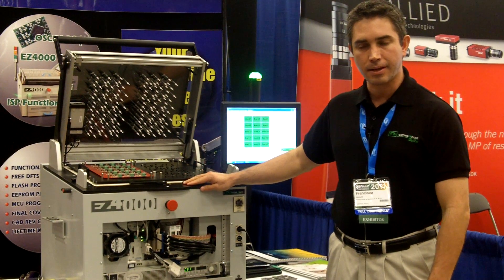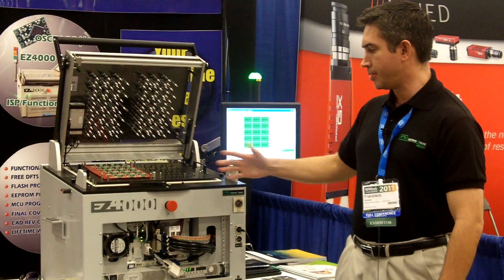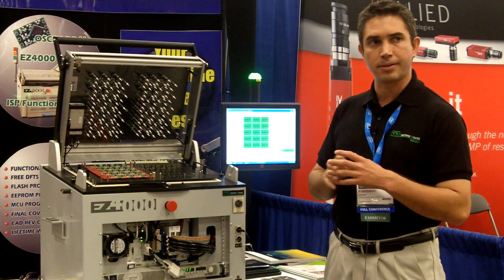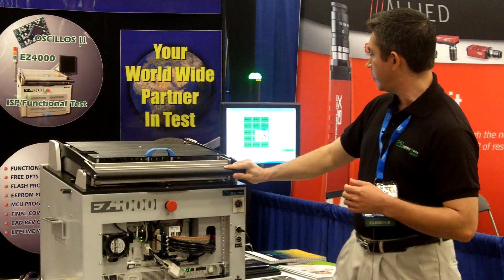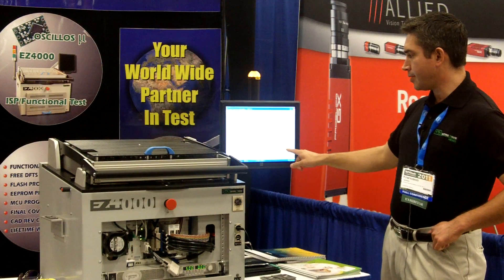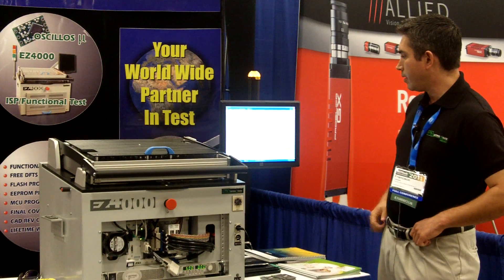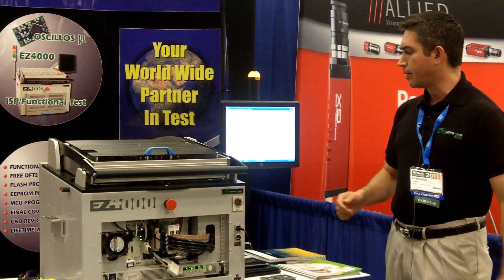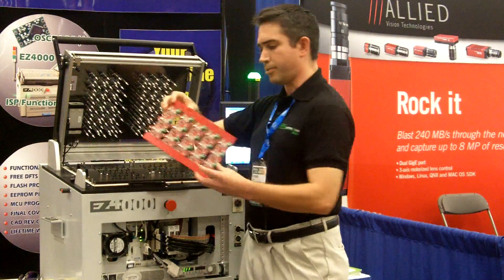EZ4000 Testing Station -- Testing House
The EZ4000 ISP and Testing Station developed by NI Alliance Partner, Testing House-Mexico, is a solution for in system programming and functional testing. The product can test up to 32 boards and program 8 devices at the same time.